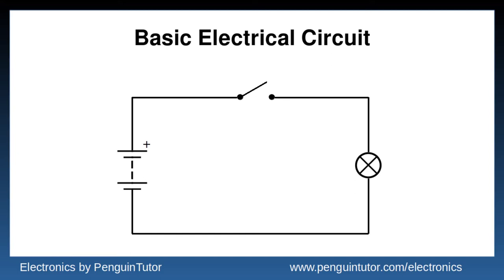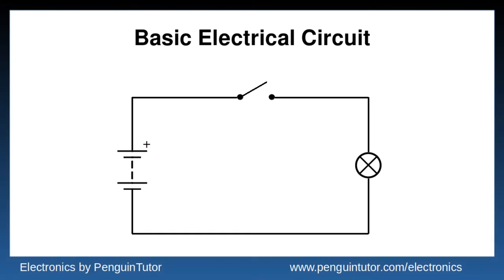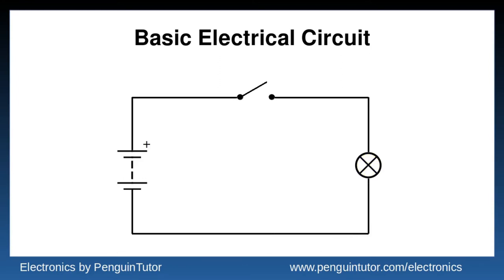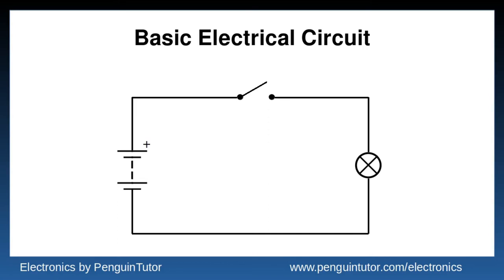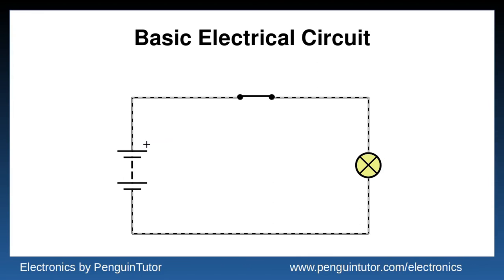Basic electronics - short guide to the circuit diagram or electronic schematic diagram.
This is an introductory video to basic electronics. The diagram shown is known as a circuit diagram or an electronic schematic diagram. It’s used to show the electrical connections in clear and simple form, usually easier to follow than seeing the actual wires which may be obscured as they coil around components. Schematic diagrams are particularly important as the circuits get more complex.

or you can buy a copy of my book "Learn Electronics with Raspberry Pi", by Stewart Watkiss:

The book is in a second edition, which now includes a chapter on understanding digital logic

The circuit diagram is normally static, but I’ve used a simple animation to show how current flows around the circuit when the switch is activated. This shows conventional current, which means that it shows the electrical current flowing from the positive end of the battery and returning to the negative end. We now know that the actual flow of electrons is in the opposite direction, but most circuits are designed based on the concept of conventional current.

To understand a circuit diagram then you need to know what the symbols mean. This diagram is of a simple light circuit which was commonly used before the LED became so popular. The symbol on the left represents a battery.  The symbol on the top is a switch. This kind of switch is normally drawn in the open position (although there are other types of symbols for different switches). In the animation I show it closing to show how the circuit is completed. The symbol on the right is a light, often used for incandescent lights. This is normally just drawn in black on a white background, but I’ve shown it as yellow when it’s lit to better explain the circuit.

As you can see when the switch is in the open circuit, there is a break in the circuit and the light is off. When the switch is closed the circuit is complete, current can flow and the light turns on. The switch could be in any part of the circuit as long as it breaks the circuit when open and completes the circuit when it’s closed.